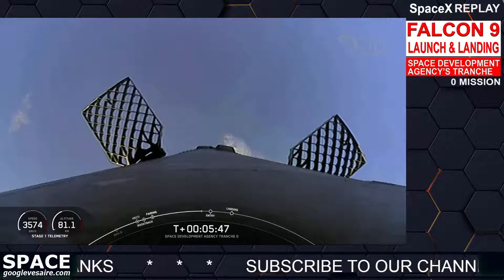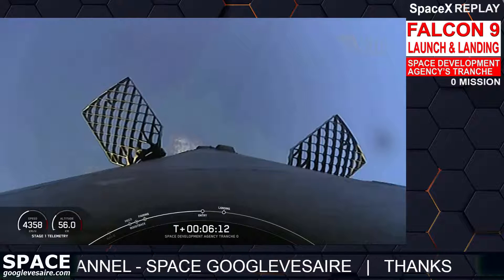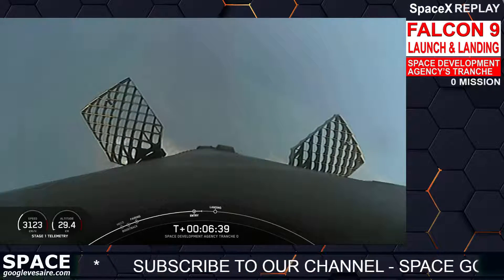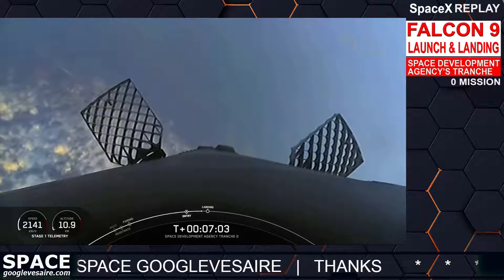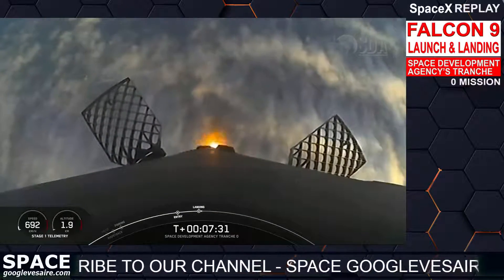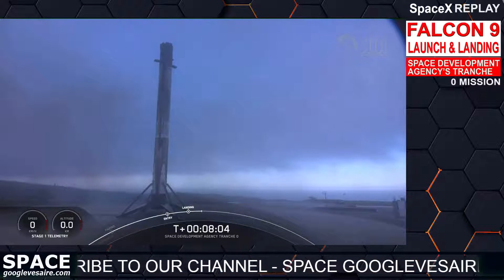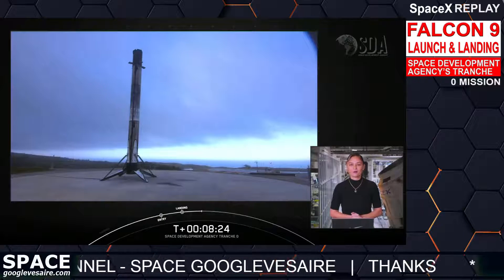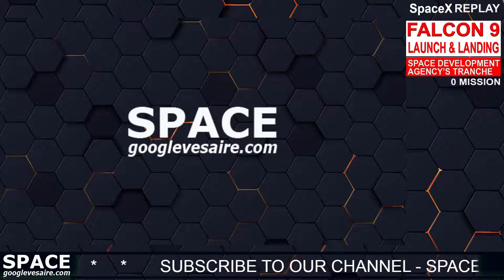SpaceX | Falcon9 Beautiful Landing | SPACE DEVELOPMENT AGENCY’S TRANCHE 0 MISSION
SpaceX is targeting Thursday, March 31 at 7:29 a.m. PT (14:29 UTC) for a Falcon 9 launch of the Space Development Agency’s Tranche 0 mission to low-Earth orbit from Space Launch Complex 4E (SLC-4E) at Vandenberg Space Force Base in California. If needed, a backup opportunity is available Friday, March 31 at the same time.
The first stage booster supporting this mission previously launched one Starlink mission. Following stage separation, the first stage will land on Landing Zone 4 (LZ-4) at Vandenberg Space Force Base.
The space vehicles launched during this mission will serve a part of SDA’s Proliferated Warfighter Space Architecture SDA’s Proliferated Warfighter Space Architecture, a new layered network of satellites in low-Earth orbit and supporting elements that will provide global military communication and missile warning, indication, and tracking capabilities.